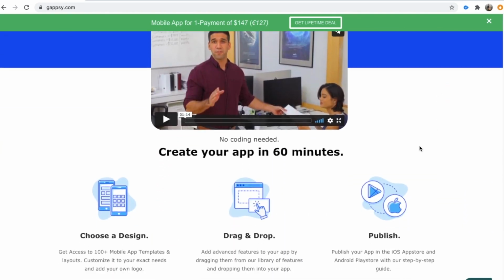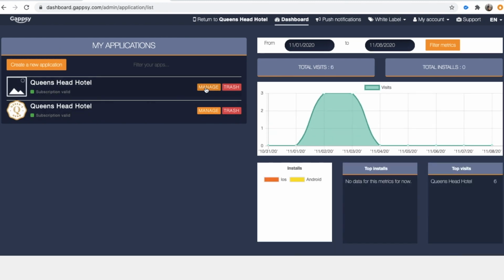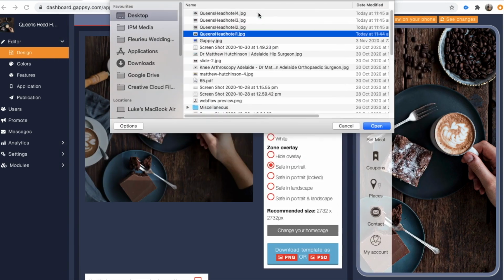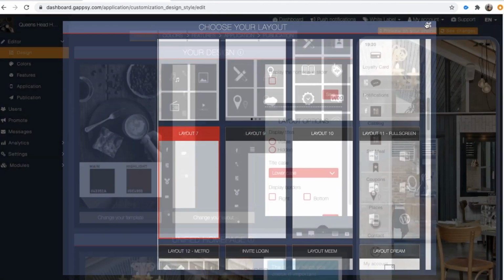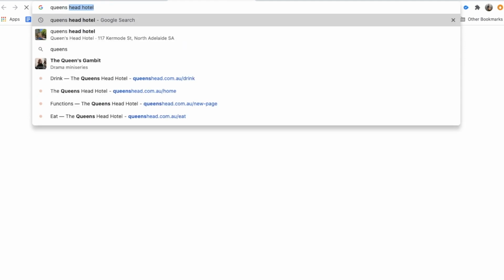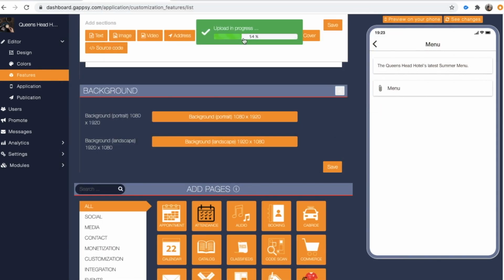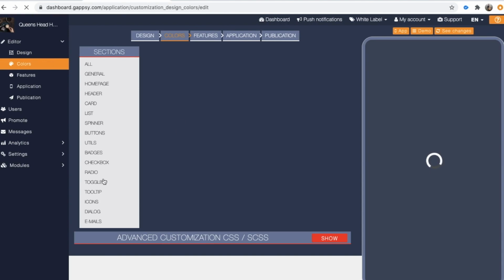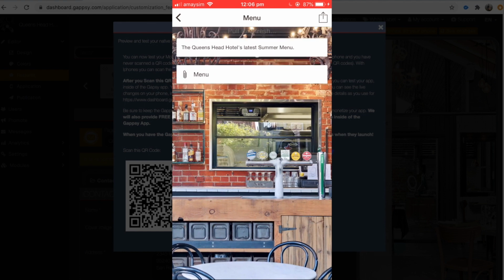Gappsy Tutorial | Building a Mobile App with Gappsy | Drag & Drop App Builder Tutorial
Gappsy is a super easy Drag & Drop Mobile App builder. In this tutorial, I go over how you can use Gappsy to build a mobile application.

Gappsy makes it super easy to build app's because it gives you a bunch of pre-made themes which you can easily choose from to create your app.

This makes it super easy to get a simple app up and running in as quick as 15 minutes.

This tutorial is designed for people who have never used Gappsy before. I go over the basic features of Gappsy for beginners.

If you're searching for a more complex App Builder,  I recommend you explore Bubble.io. It's more complex than Gappsy, but offers a lot more functionality. I filmed a beginners guide for Bubble.io below.

Cheers,

Luke Mead

The tools I use daily to make these videos...

Microphone Kit with Arm & Mount

P.S.